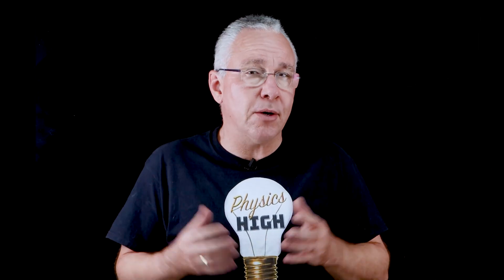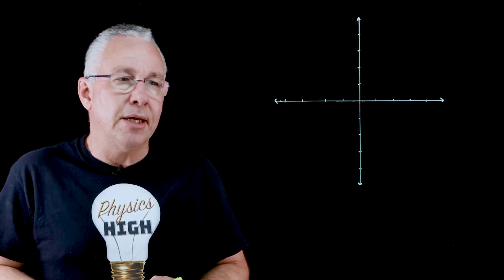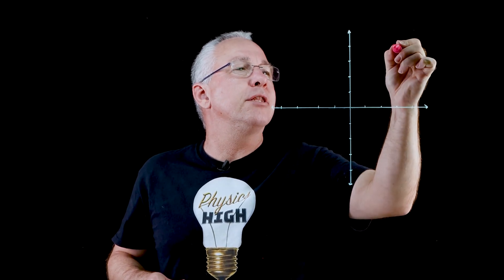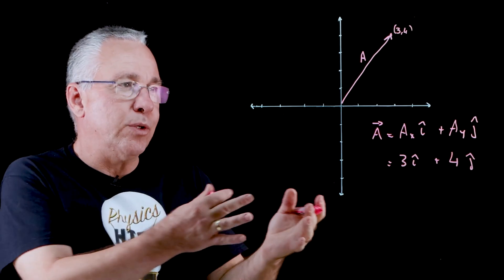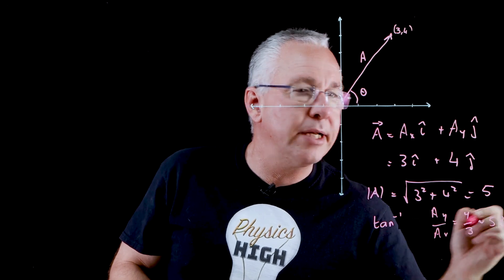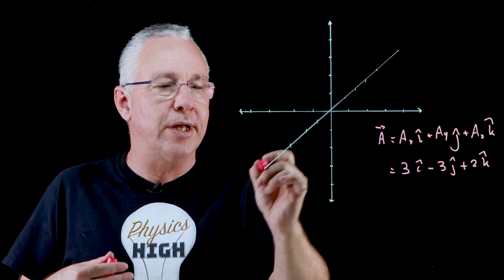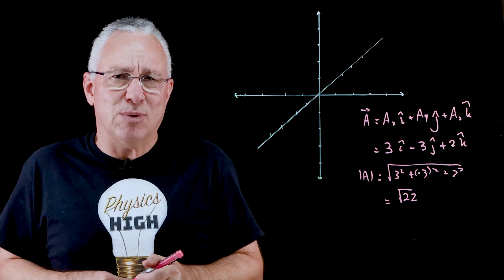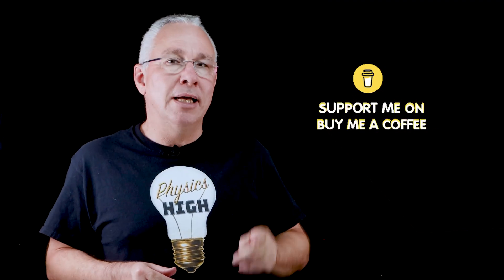Master Vector Physics in 3D Without Getting Lost!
An understanding of unit vectors is important in the vector analysis of university/college physics.
This video gives a quick introduction of unit vectors

This video is the first in a series of videos which explores physics concepts in a college /university setting